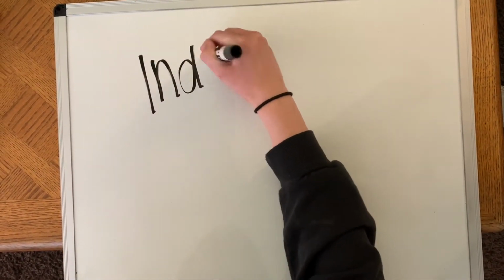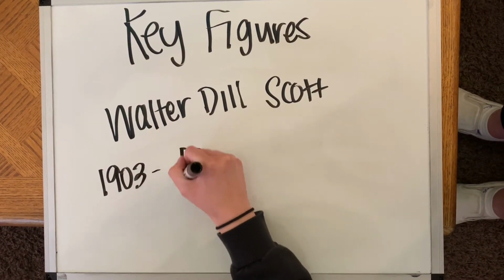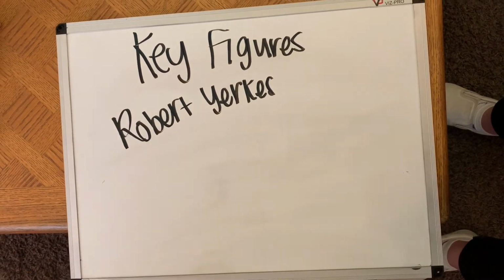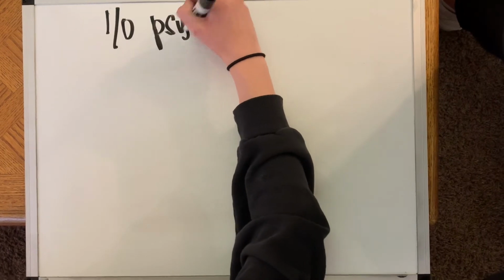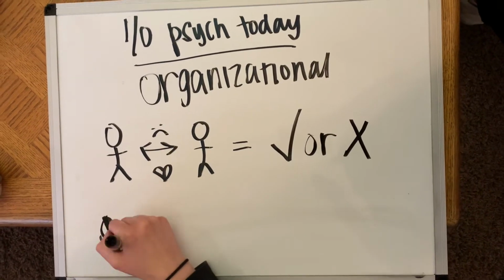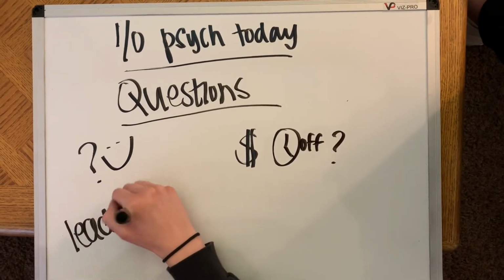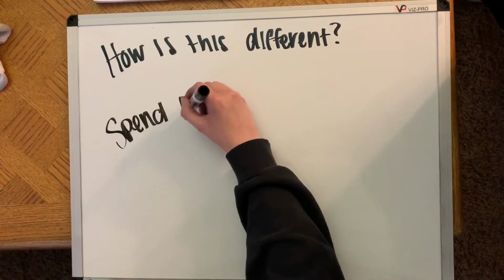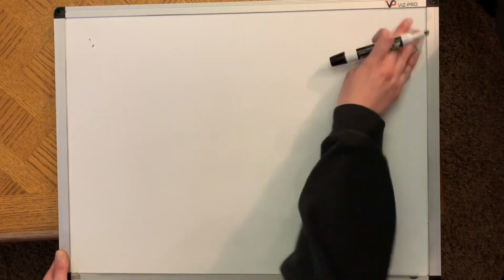History of Industrial Organizational Psychology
Capstone Project for History and Systems at UVU!